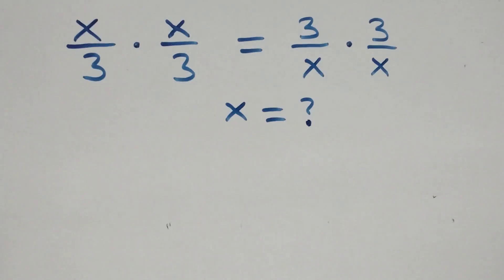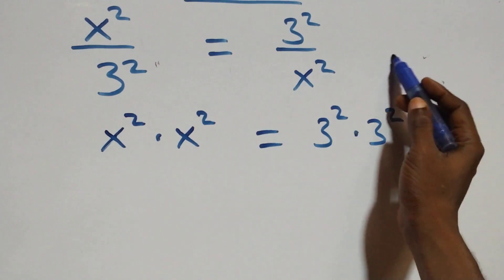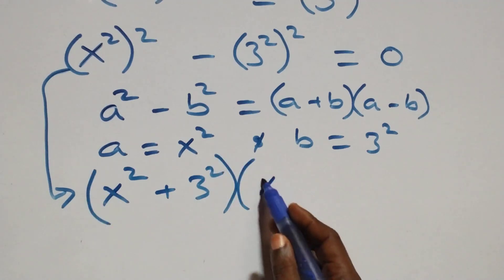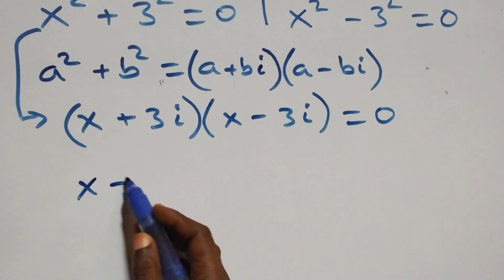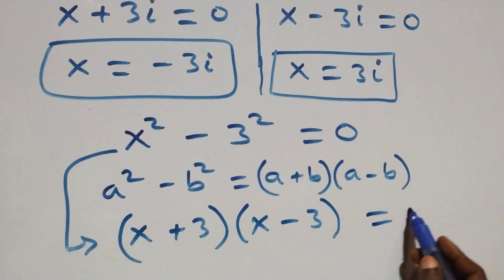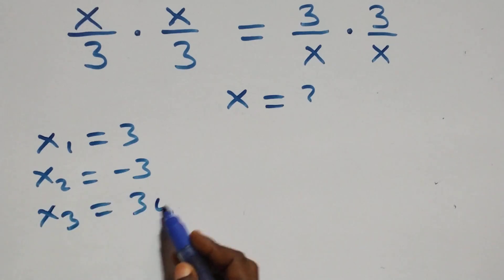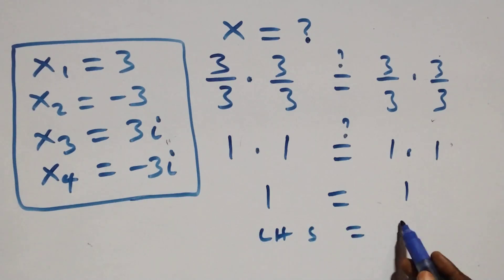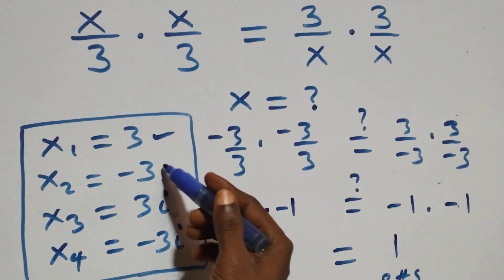A Nice Algebra Equation | Math Olympiad